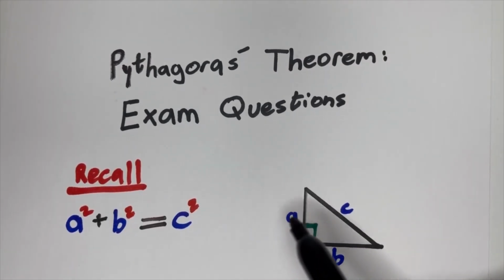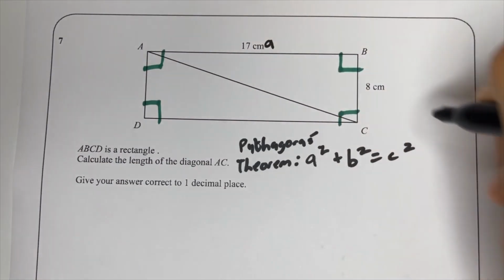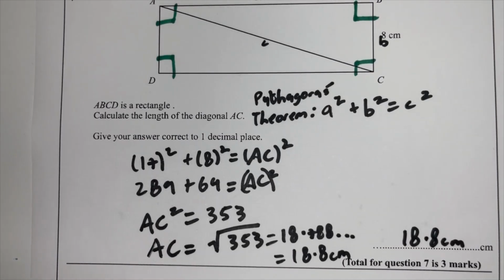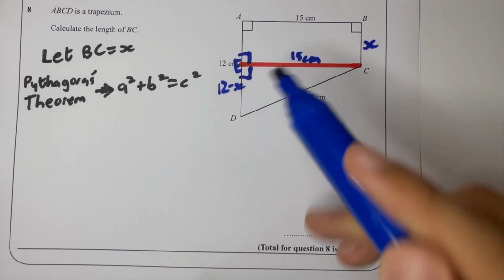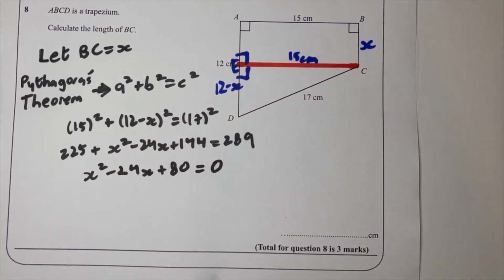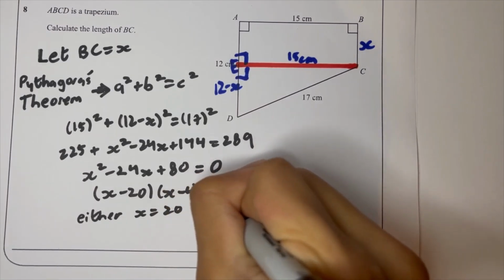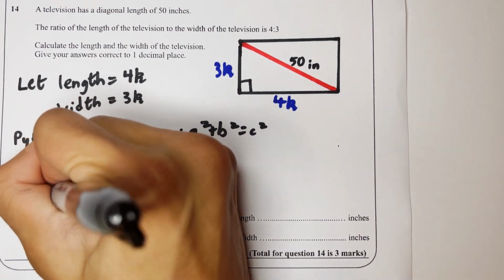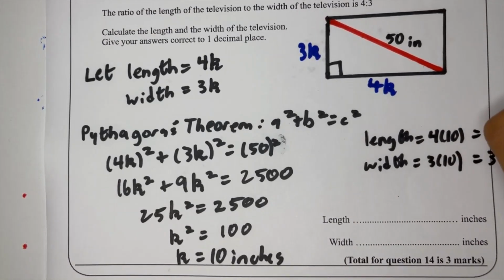Pythagoras' Theorem - GCSE Maths Exam Questions (FULL EXPLANATION)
This video goes through real past-paper questions to do with Pythagoras' Theorem, which is vital at GCSE stage since these are common questions. Perfect for Edexcel/AQA/OCR GCSE Maths or Further Maths.